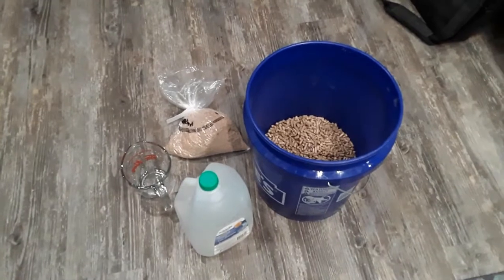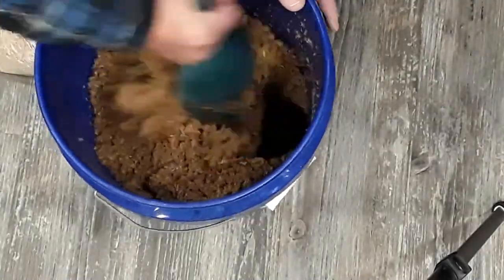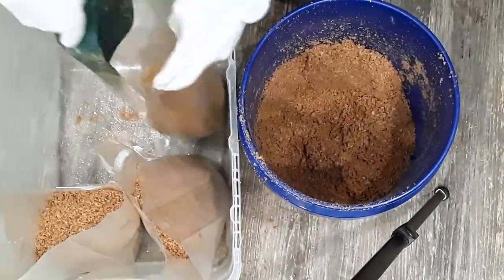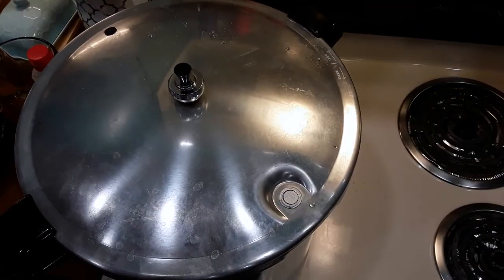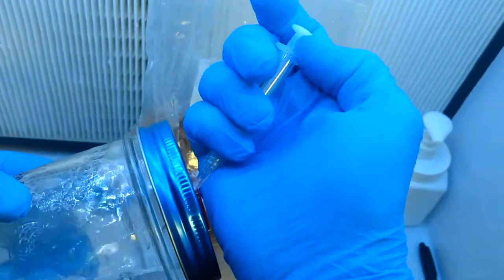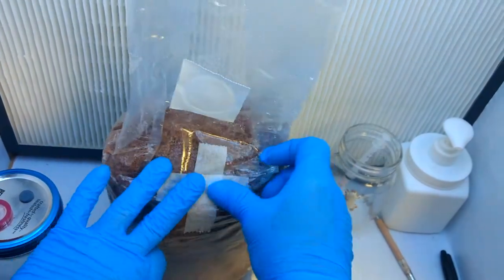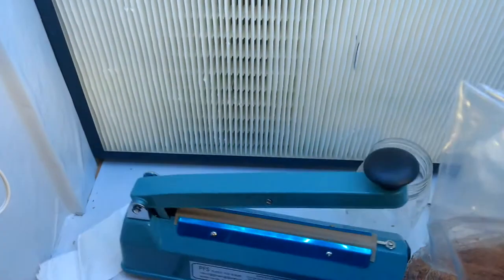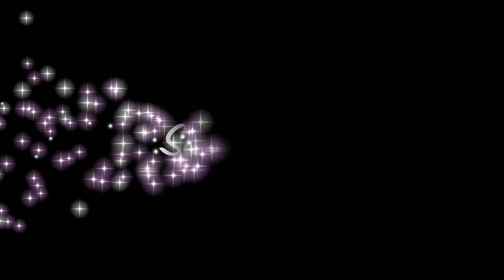MUSHROOM GROWING MAKING HARDWOOD SAWDUST SPAWN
HOW TO MAKE SPAWN BLOCKS FROM HARDWOOD PELLETS FOR COLONIZATION OF MUSHROOM MYCELIUM..STEP BY STEP INSTRUCTIONS

INGREDIENTS NEEDED
HARDWOOD PELLETS
WHEAT BRAN
DISTILLED WATER
GYPSUM/ PLASTER OF PARIS
5 GALLON BUCKET
PRESSURE COOKER
GROW BAGS.